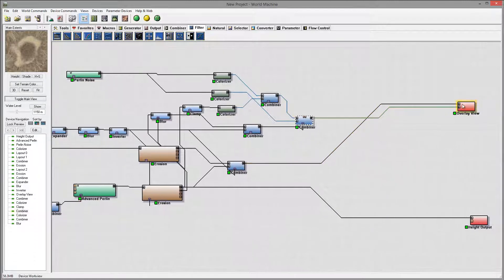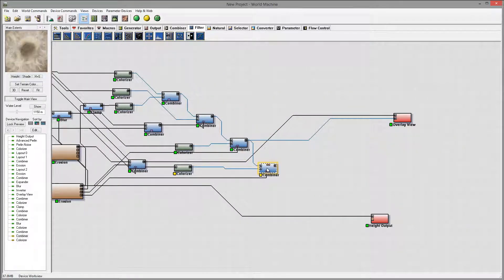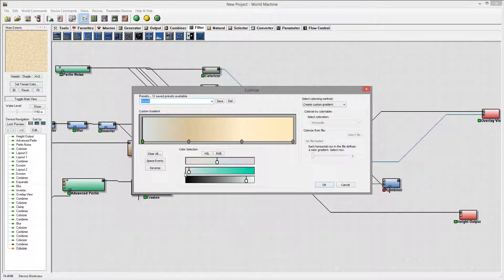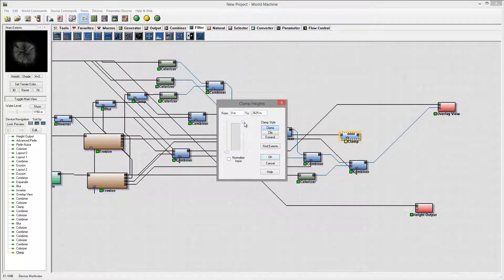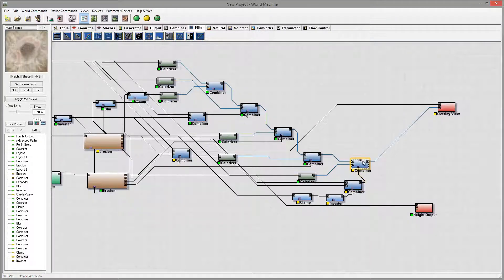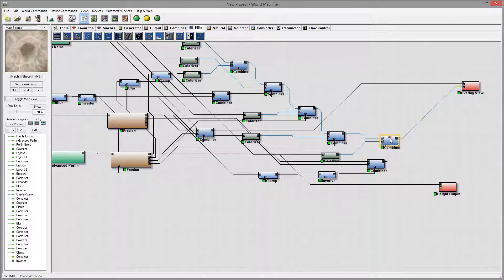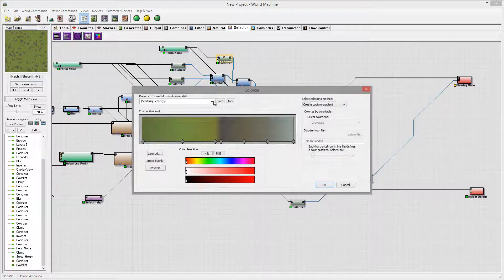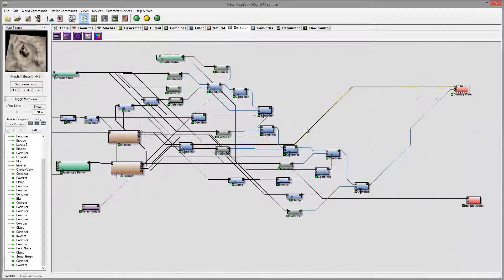Two Mountains Color layers 3 EWM3